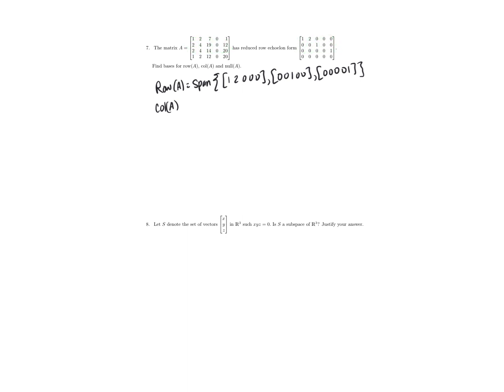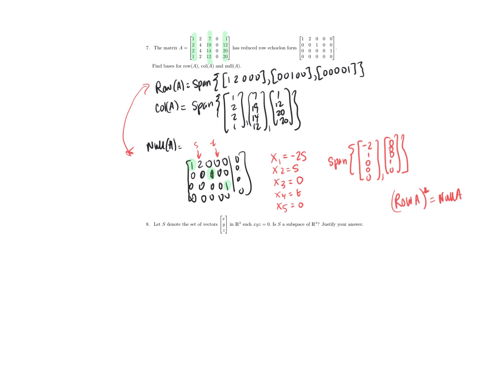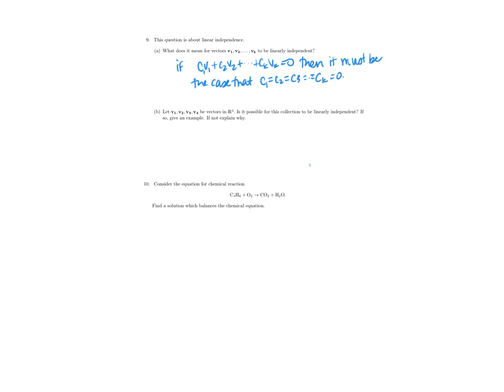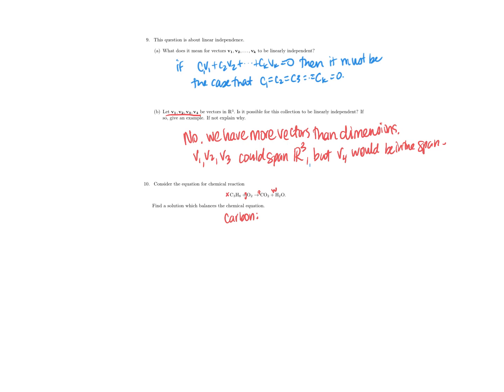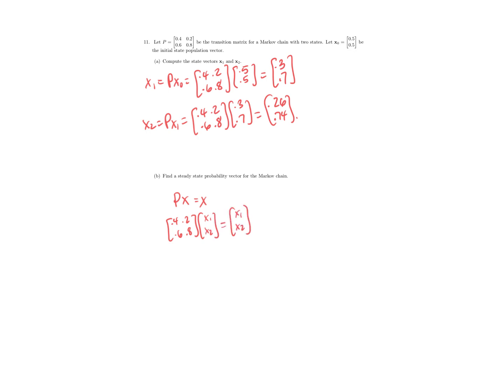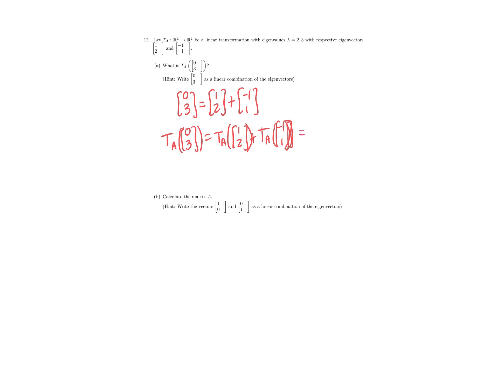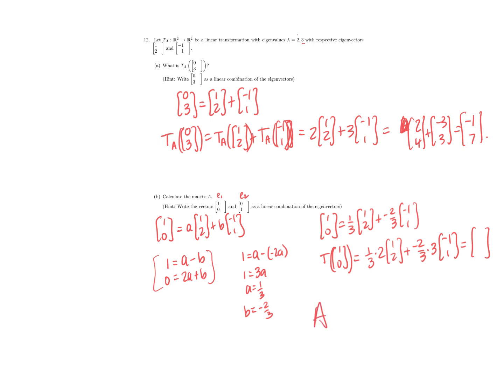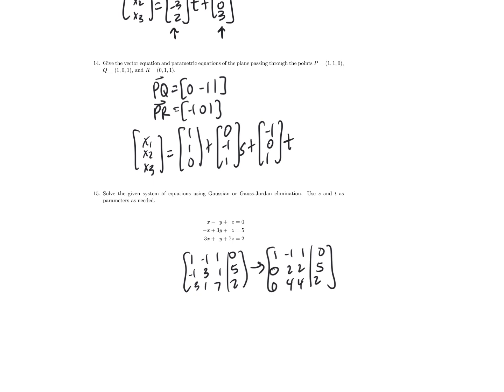3013 Final_Exam_Practice_FA22 part 2